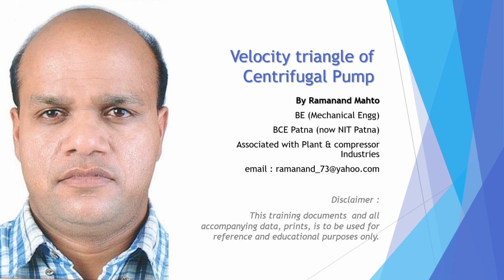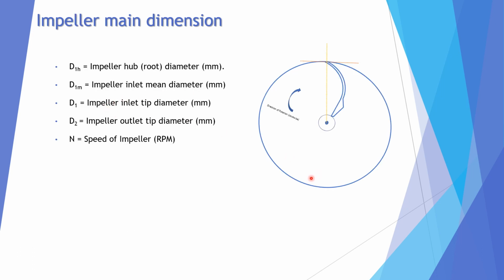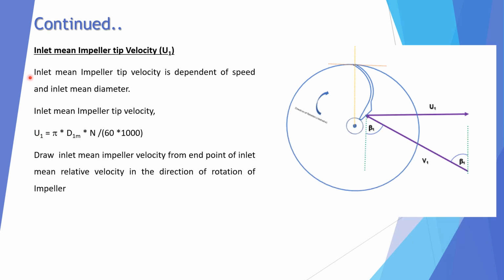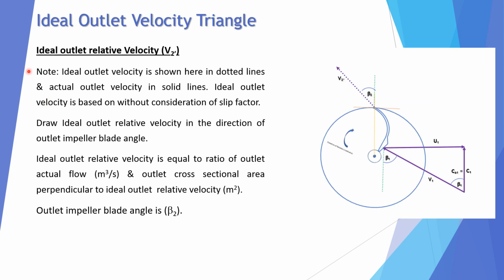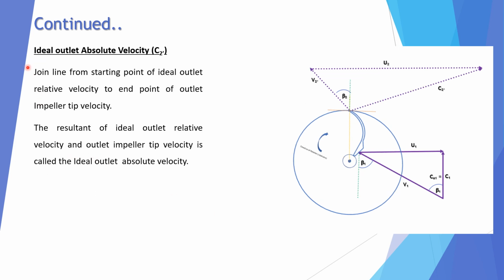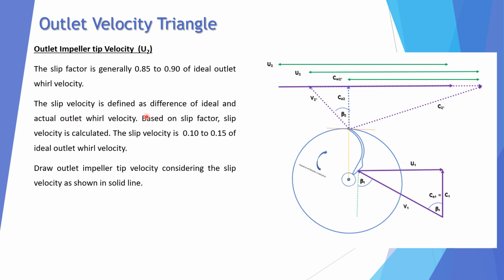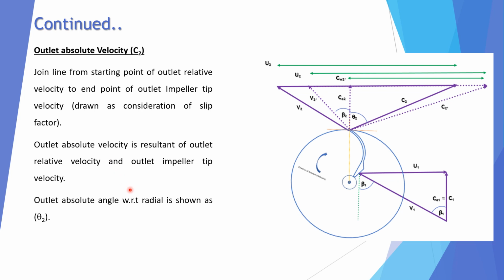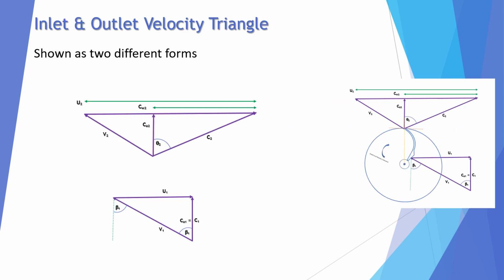Velocity triangle of Centrifugal Pump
step wise construction of velocity triangle

Pl see following links